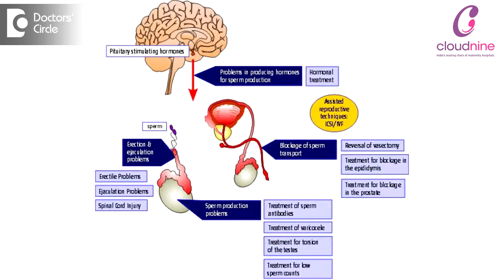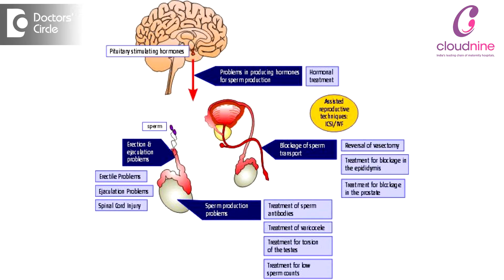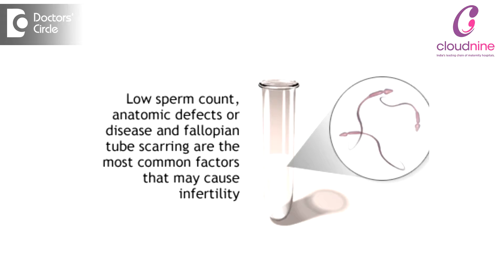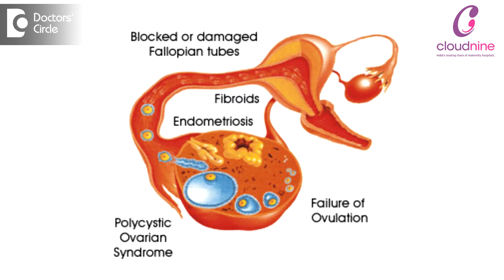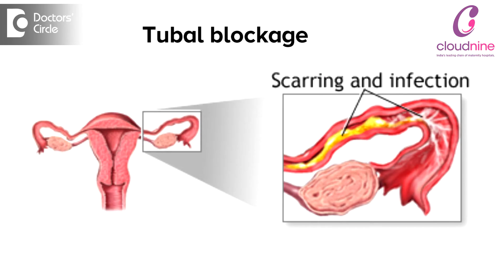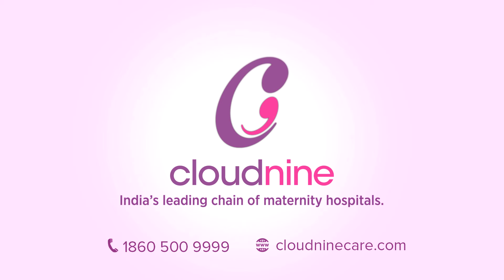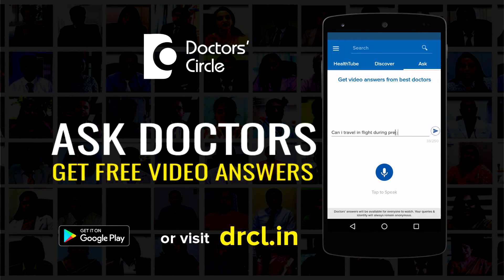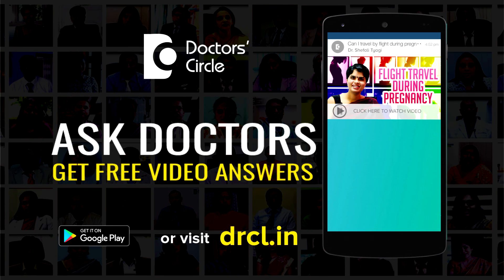What are the major causes of Infertility in men & women? - Dr. Manju Nair | Cloudnine Hospitals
Our fertility specialist Dr. Manju Nair, explains the major causes of infertility in men and women. Men majorly face two kind of issues and women face three. Watch the video to find out more. Get your check up done soon!